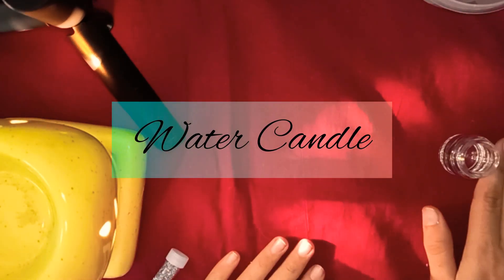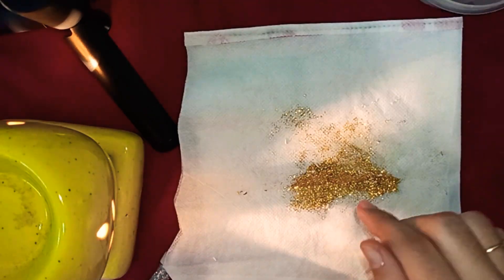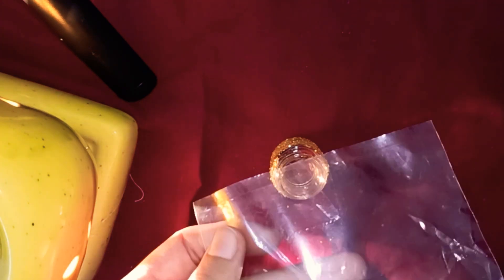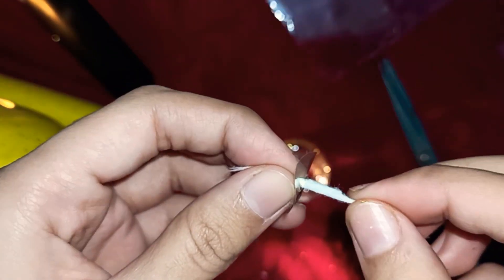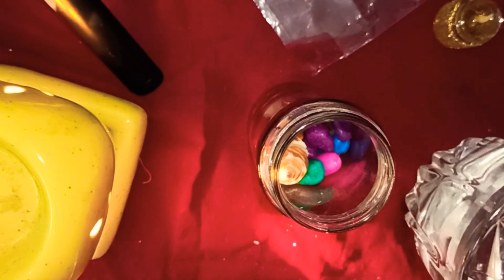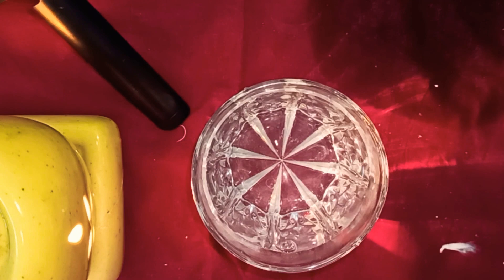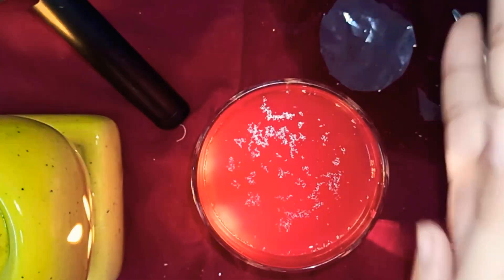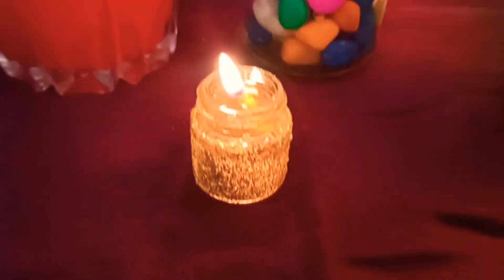DIY| WATER CANDLES| No Wax| Diwali Decor| Home Decor Idea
Hello everyone this is Mariyam😀

About This video:
In this video I have made Water Candle for Diwali Decor which looks super elegant and you can definitely try it in your house.